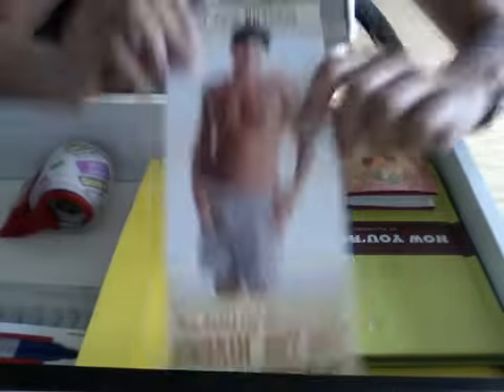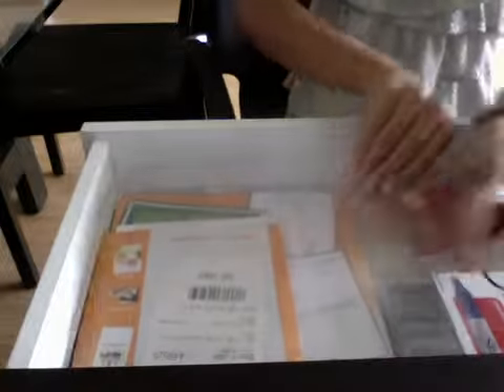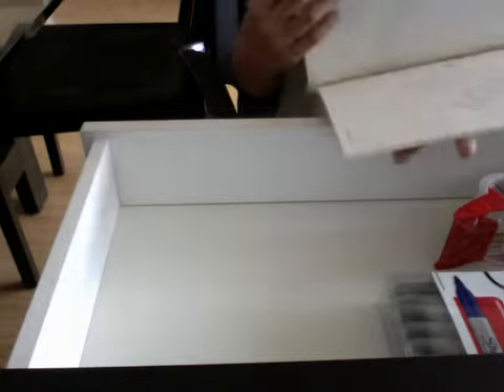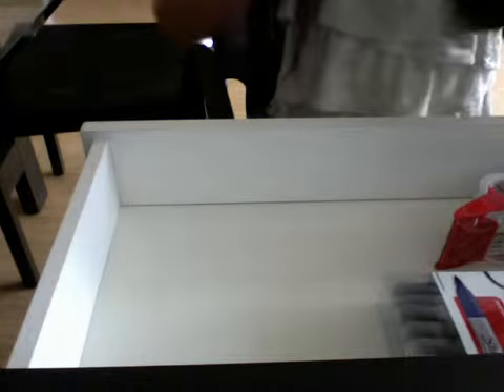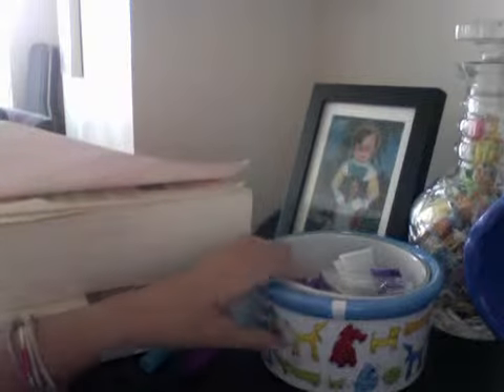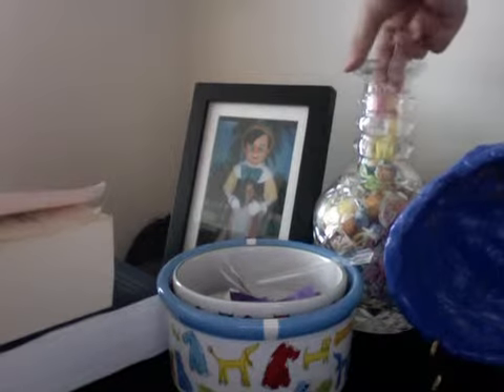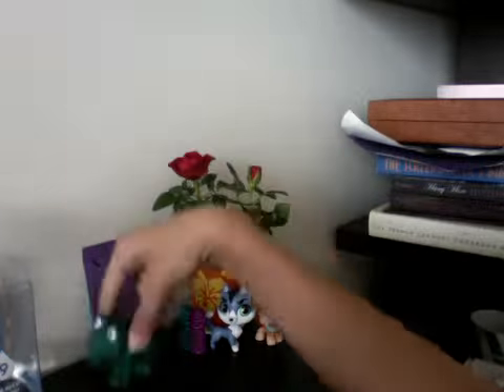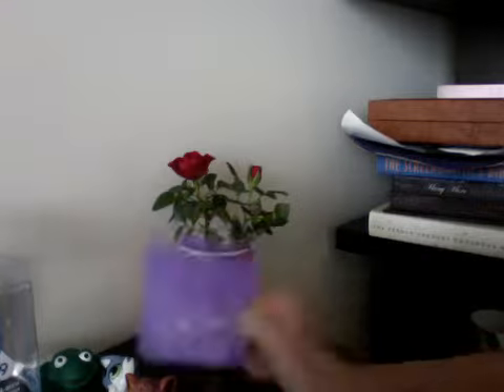my desk tour